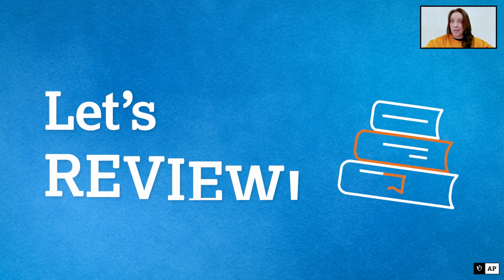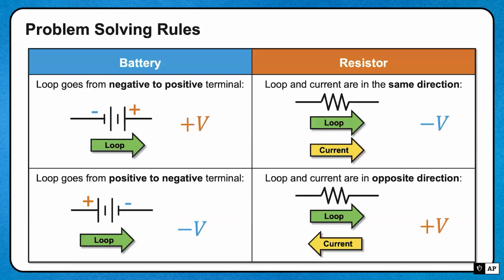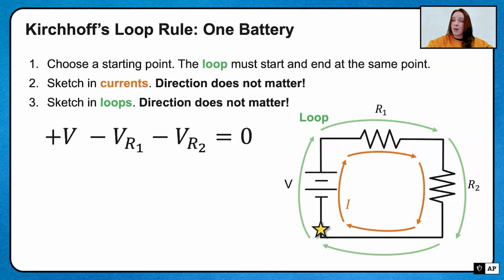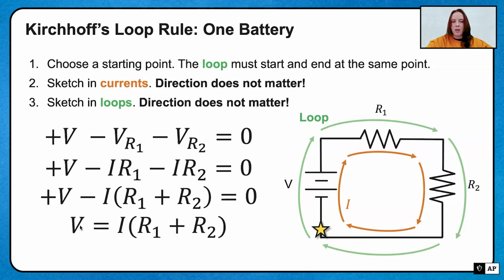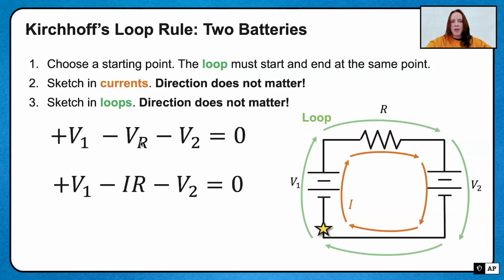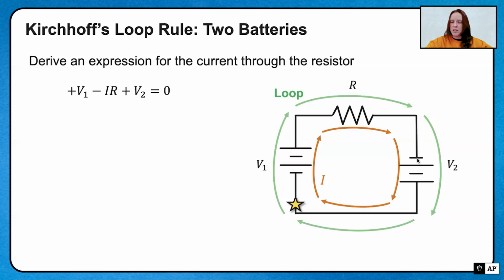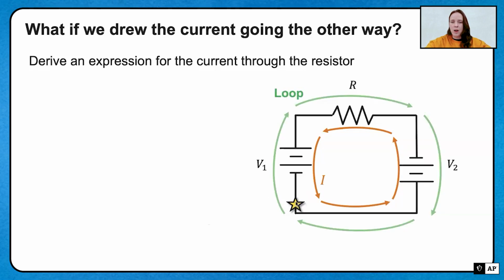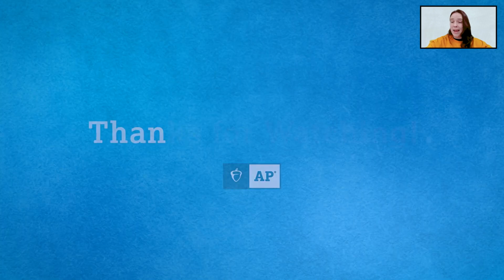Kirchhoff's Loop Rule (Part 2)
In this video, we will learn the rules for making Kirchhoff loops, and apply them to circuits without junctions.